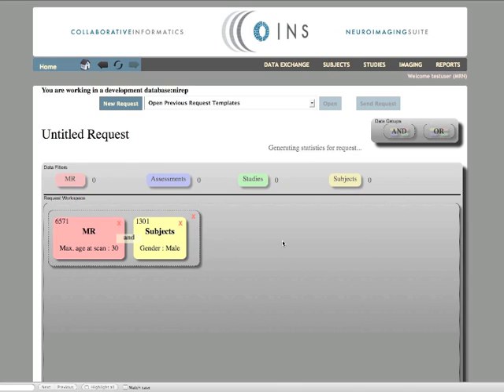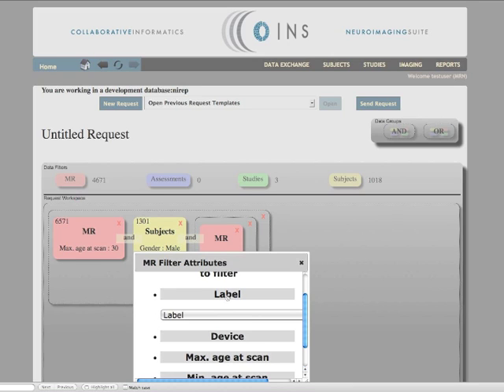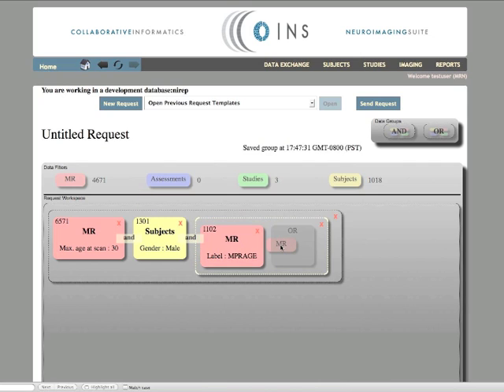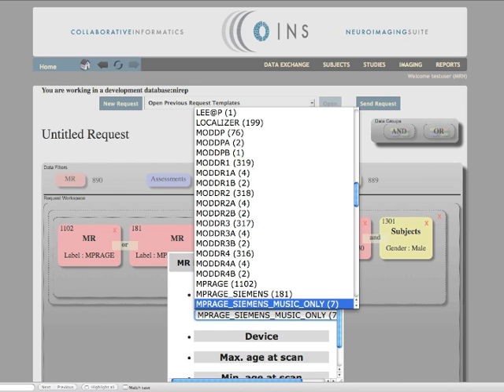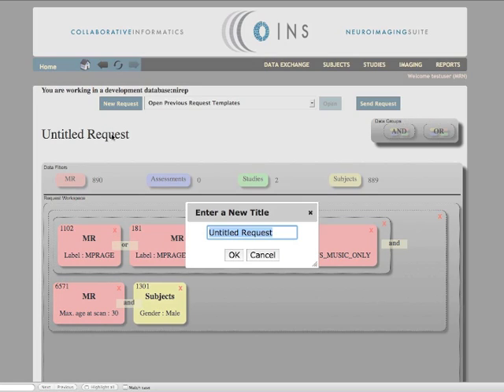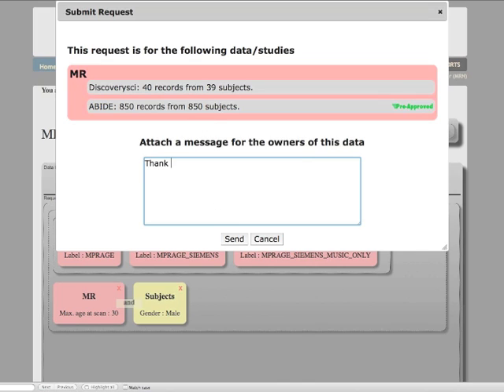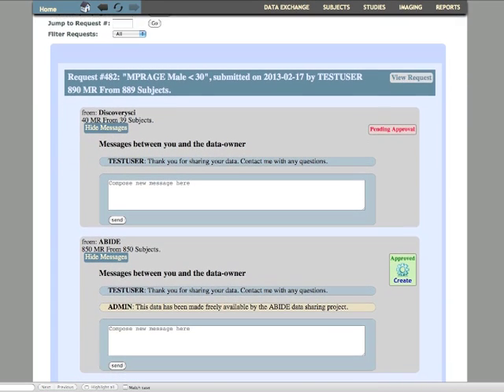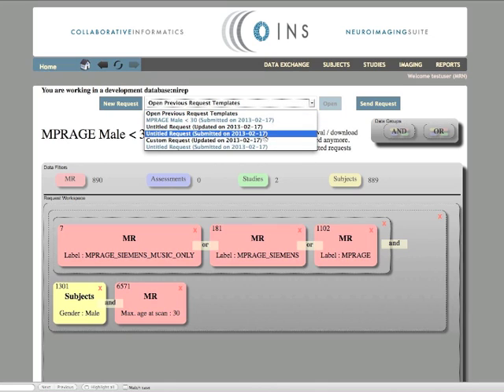COINS Data Catalog Tutorial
A very short tutorial that will explain how to use the COINS Data Catalog to explore and request data from the COINS Neuroimaging database. COINS (Collaborative Informatics and Neuroimaging Suite) is a complete neuroscience research study management toolset developed at The Mind Research Network (mrn.org), which features tools to safely manage subject demographic, phenotypic and multi-modal (MRI, MEG, fMRI, EEG) imaging data. The Data Exchange is a new feature that will allow researchers to collaborate with one another by sharing imaging and assessment safely and quickly.